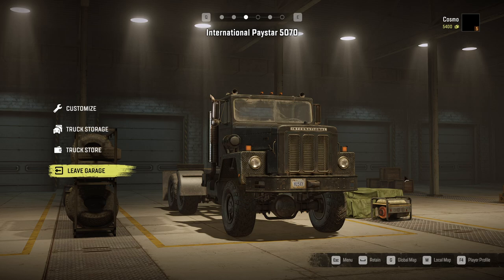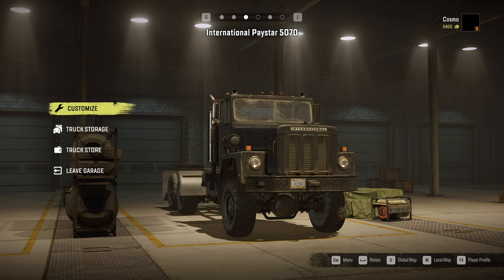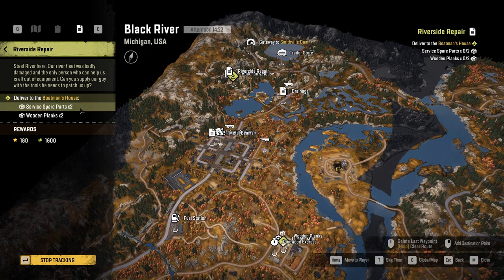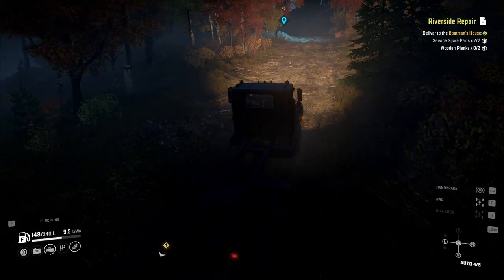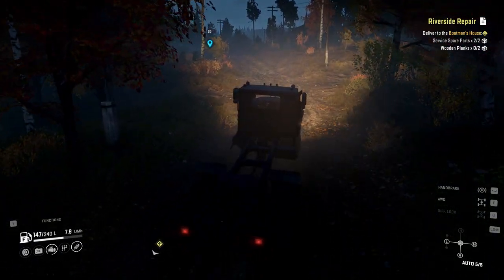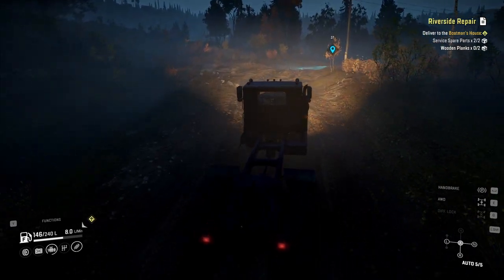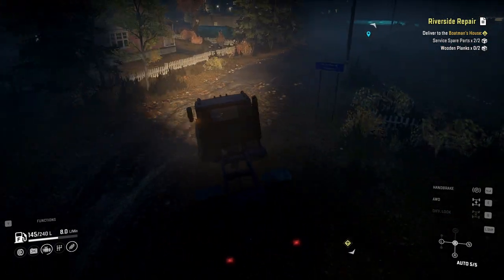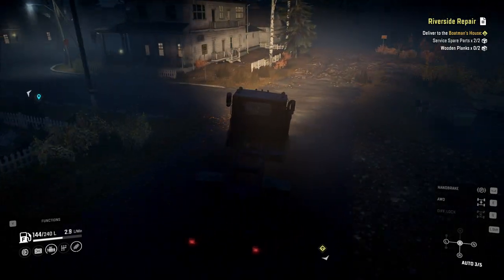Cosmo plays SnowRunner: E14 - Landtrain [ Chill content, no spaz ]